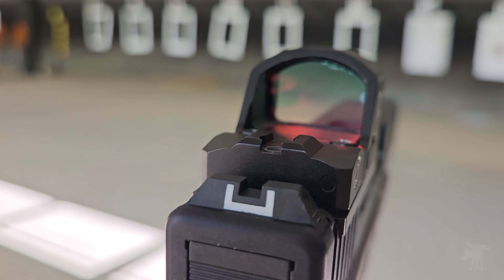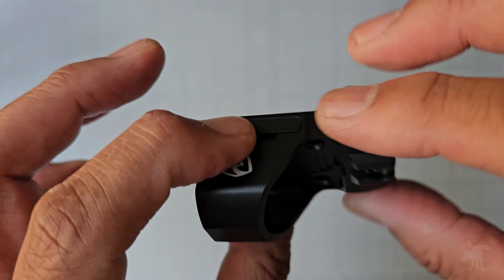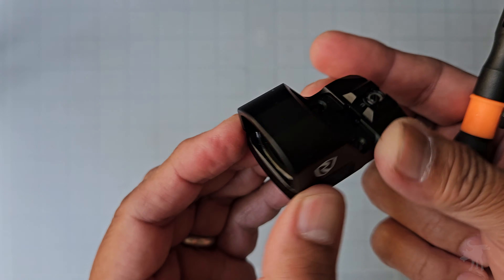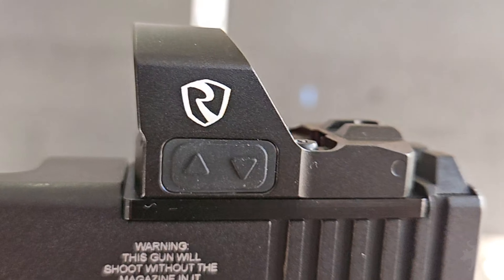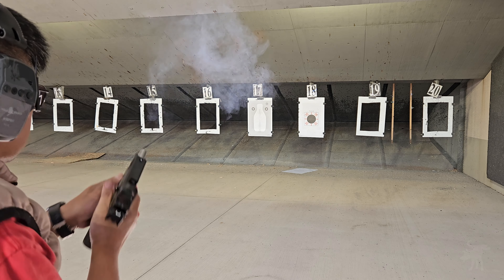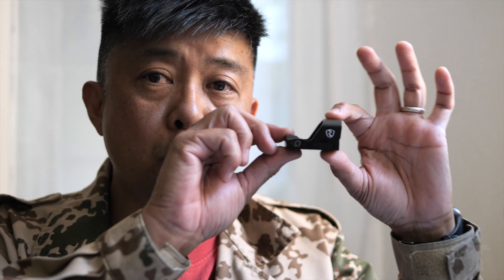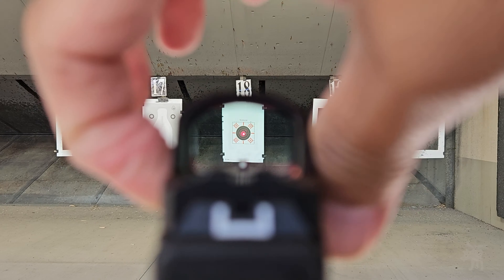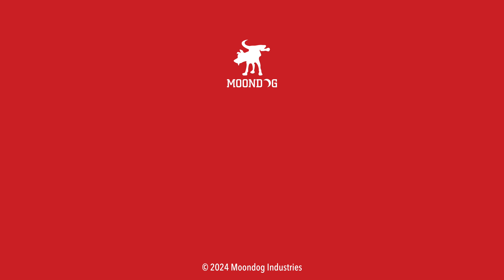Multi reticle pistol red dot: Riton 3Tactix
CHAPTERS
00:00 Intro
00:39 Features
03:48 Reticles
04:12 Live fire tests
05:33 Conclusions

CREW
Producer: Giselle Palacios-DelMundo
Camera: Scott "SCOOTY" Mitchell
Producer (EDC): Tony "STICK" Samaniego
Producer (PS/LEO): Darryl "PARABELLUM" Russell
Researcher: Ciri Santos
Researcher: Otto Tang
Key Grip: Clayton Bailey
Production Assistant: Marcella Palacios-DelMundo
Production Assistant: Tomas Palacios-DelMundo